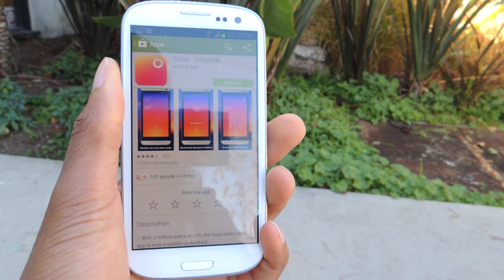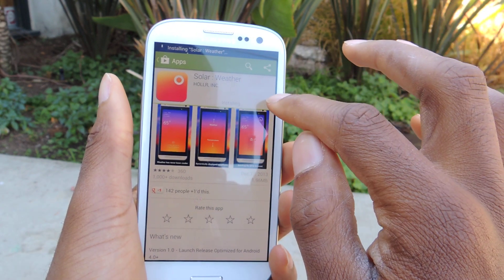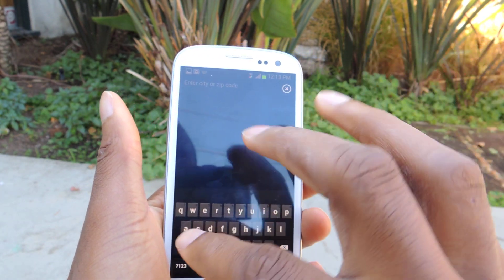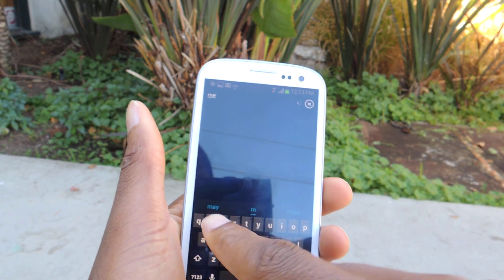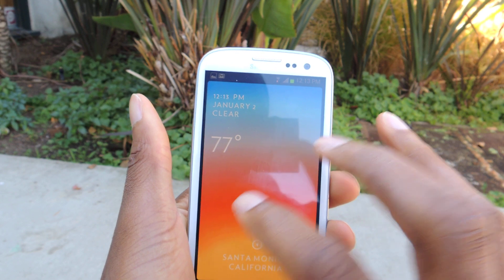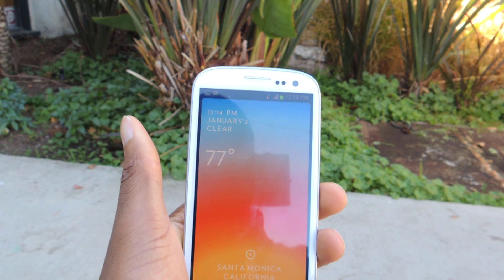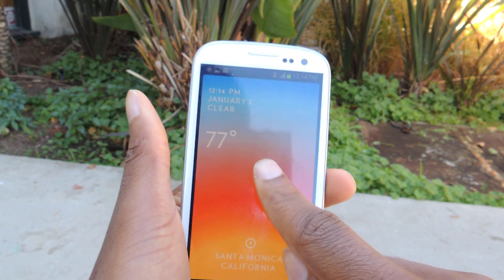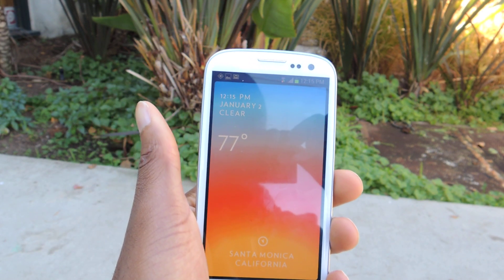Beautify the Weather Forecast on Your Samsung Galaxy S3 with Solar [How-To]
How to Use the Solar Weather App for Android (GS3)

In this softModder tutorial, I'll be showing you great looking weather application available for free in the Play Store. Solar: Weather is looks great on the Galaxy S3 and can be used instead of the default AccuWeather application. Solar has an exclusive 24-hour weather forecast and sleek and minimal design for the clutter-phobic.